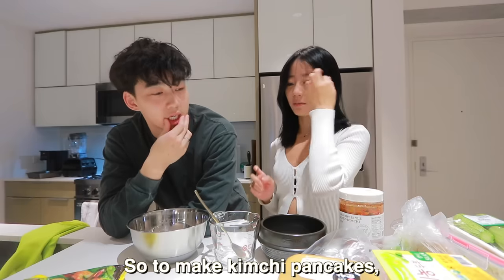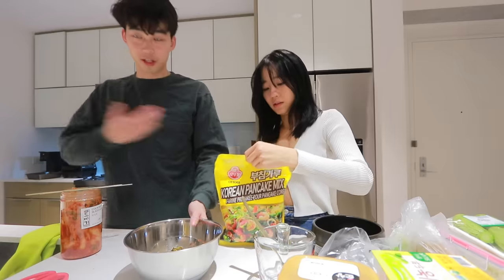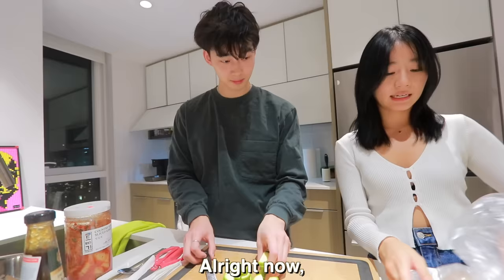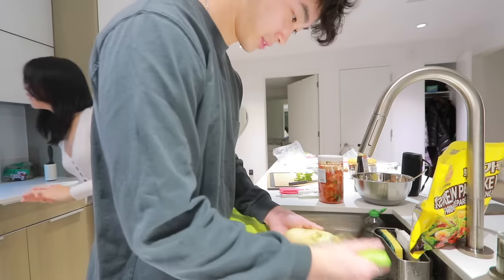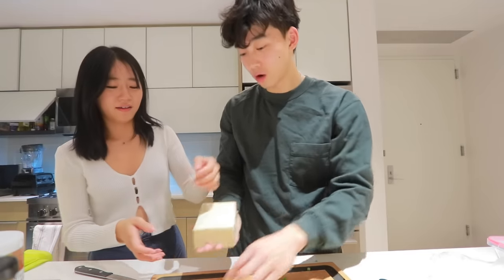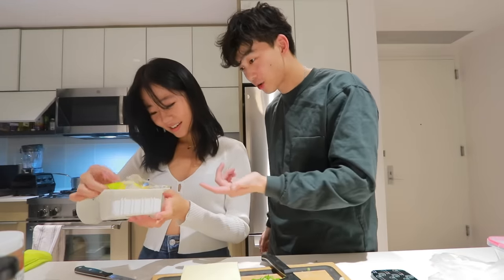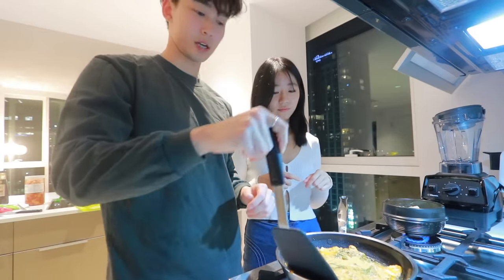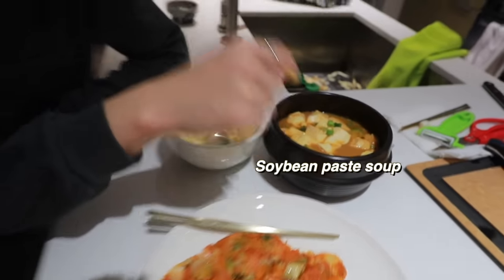Making a Korean Recipe but I instruct ONLY in Korean to My Friend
This was sooo fun and yummy! Let me know if u guys try this:)

food made:
-kimchi pancake
-soybean paste soup
-Korean egg rice

Friend: @Freddielooo